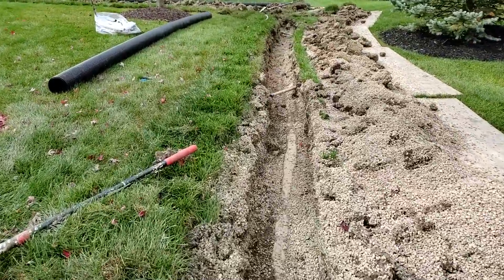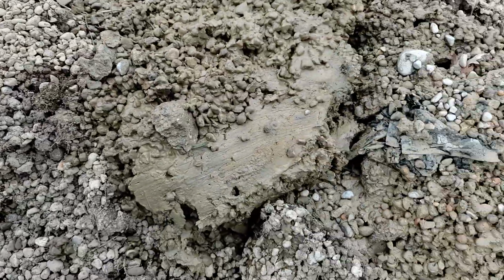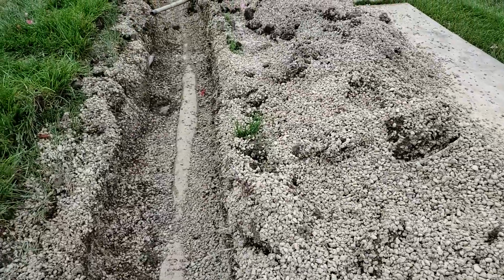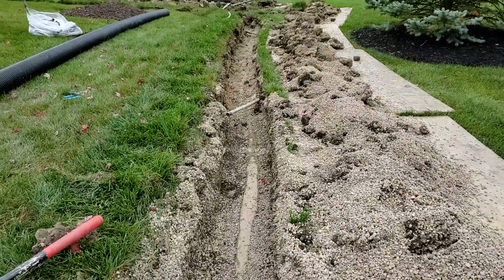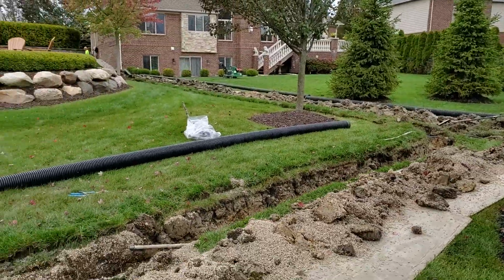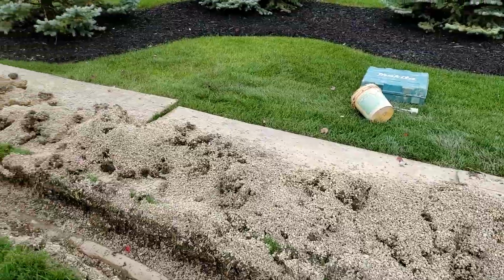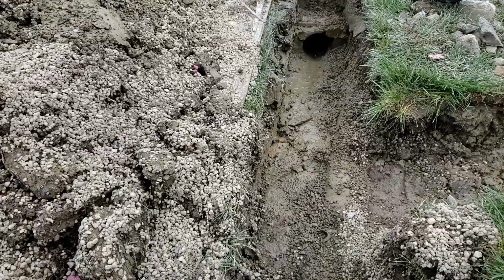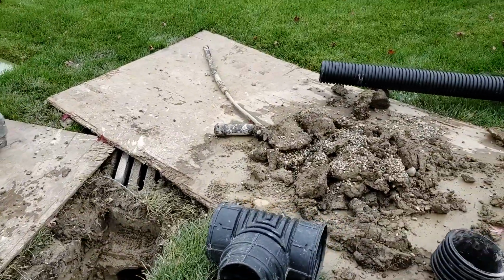Why I HATE Pea Pebble and Packed Styrofoam [ DON'T USE IN FRENCH DRAIN ]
Store | French Drain Systems | Curtain Drains | Macomb, Oakland, Lapeer, St. Clair County

Licensed Builder

Why I HATE Pea Pebbles and Packed Styrofoam [ DON'T USE FOR FRENCH DRAIN  ]